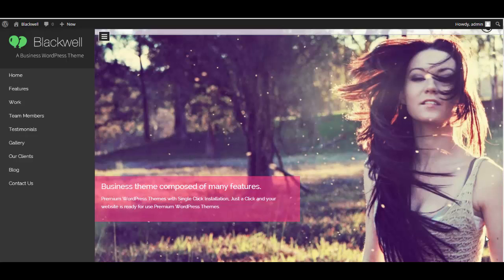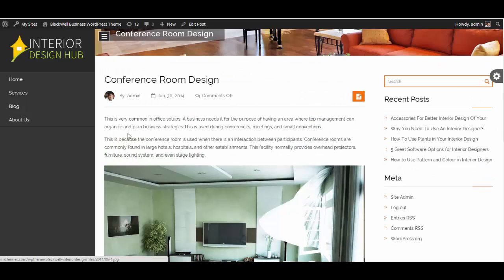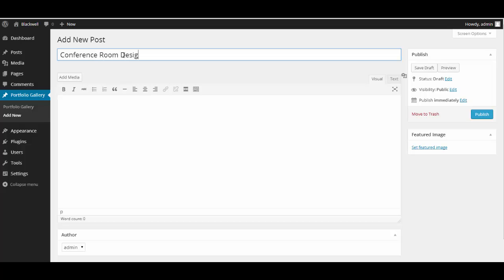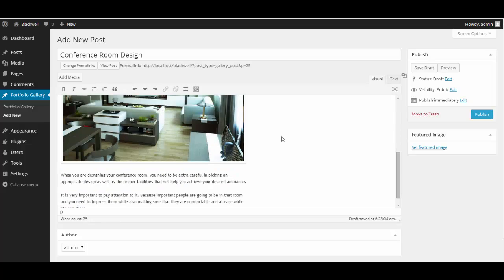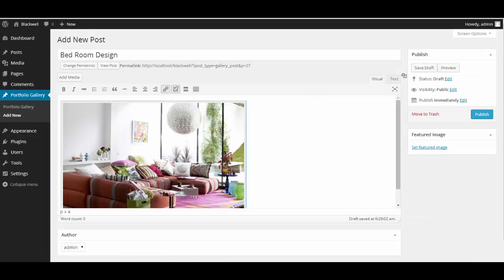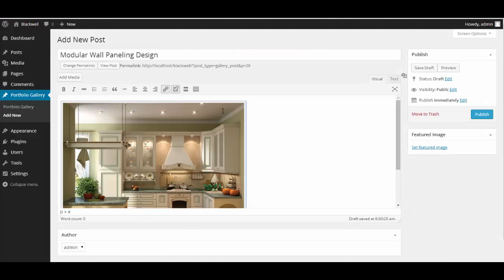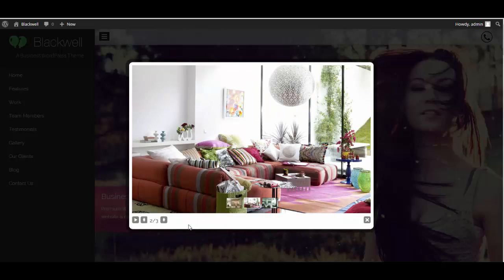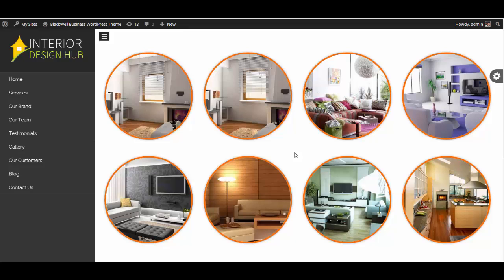Create Portfolio Gallery | BlackWell WordPress Theme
This video will guide you through the steps of how to create Portfolio Gallery on you website created with BlackWell WordPress Theme